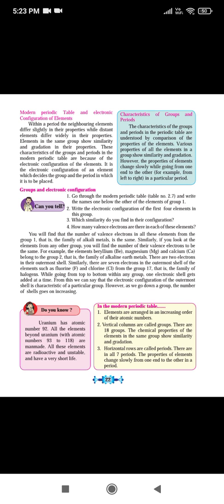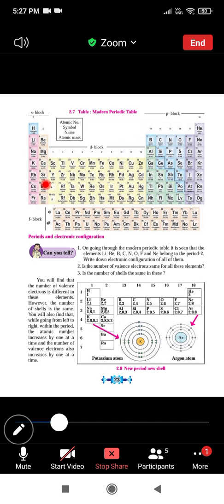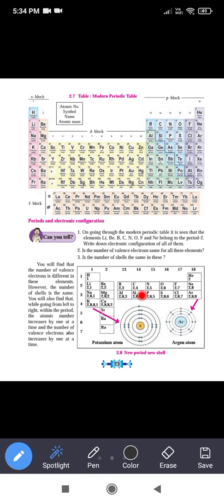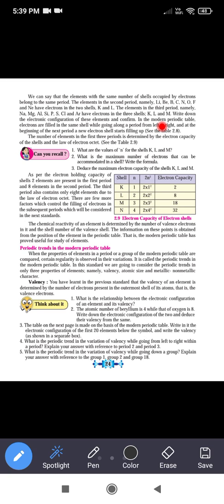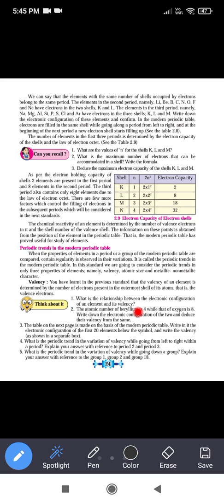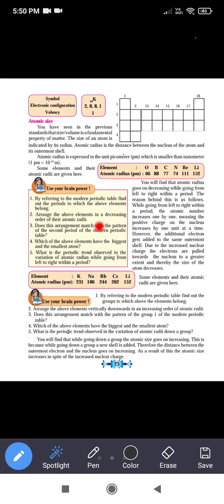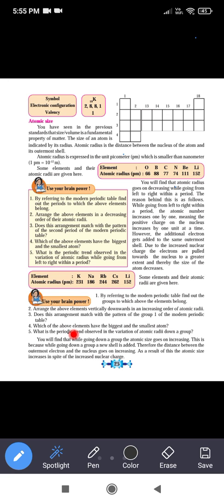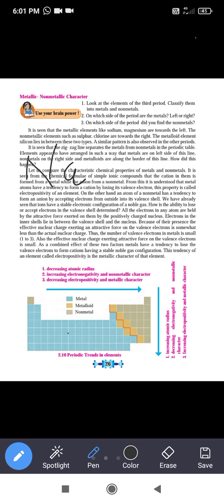Standard:10th, Subject:Science 1,lesson 1 periodic classification of element (part 4)